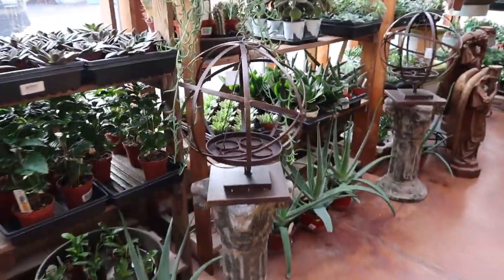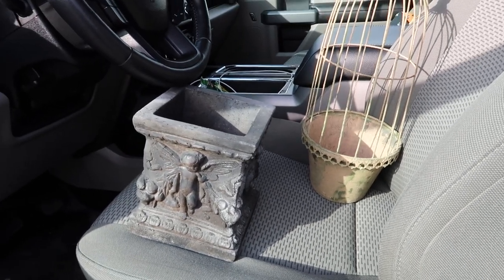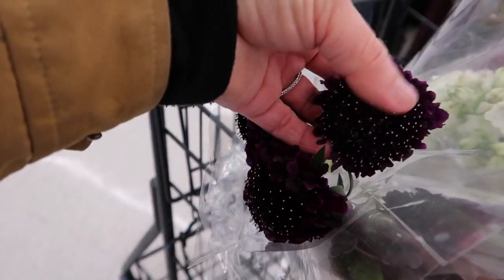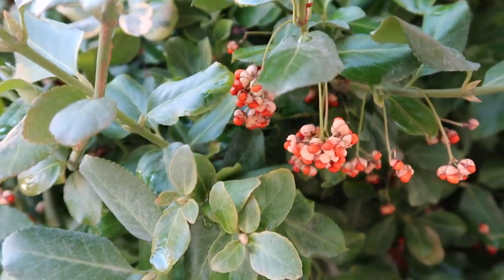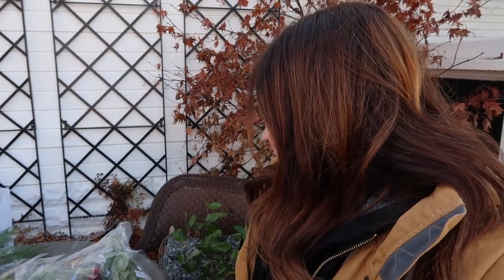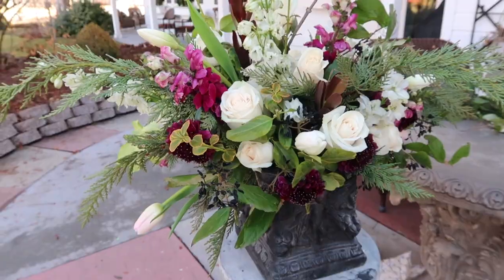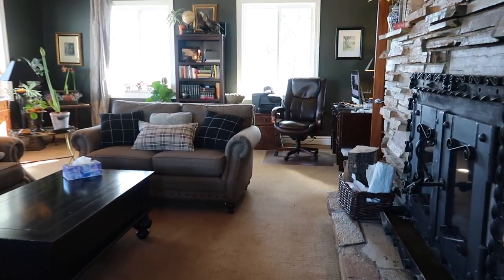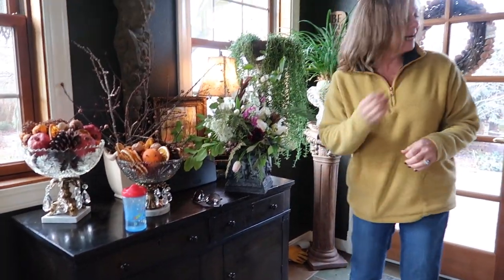Creating an Arrangement from Grocery Store Cut Flowers (For My Mom) 🌿🌷// Garden Answer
🌿LINKS🌿

🌿MAILING ADDRESS🌿
Garden Answer
580 S Oregon St